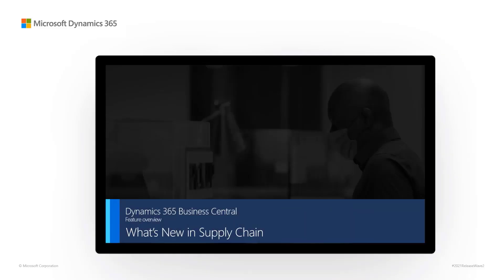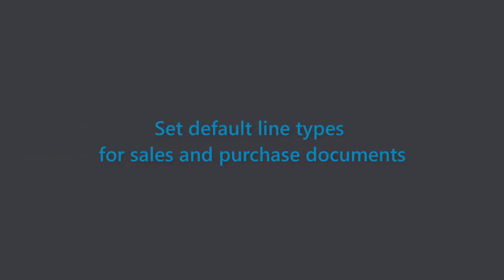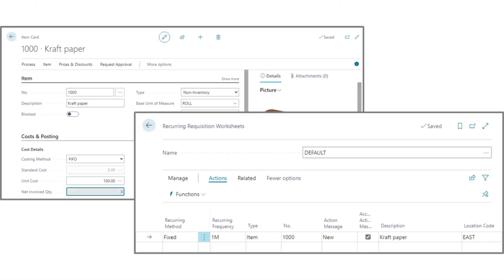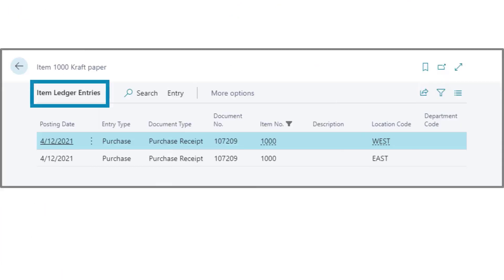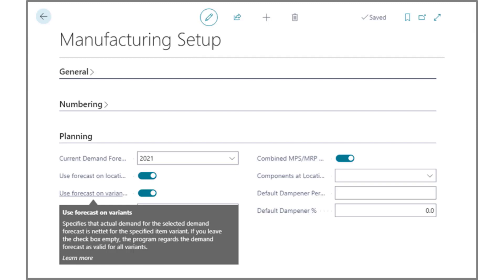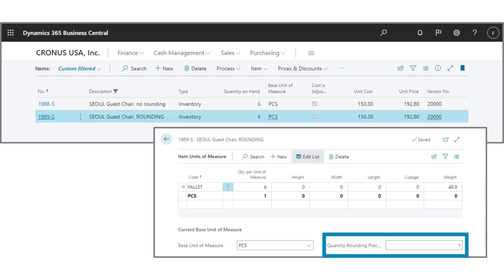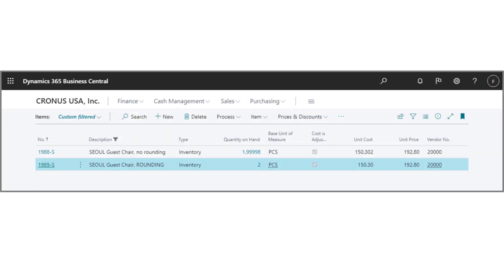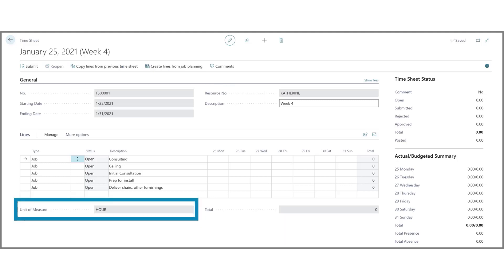What's new in Supply Chain for Dynamics 365 Business Central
In this feature overview video series, we highlight new capabilities included in the latest update to Dynamics 365 Business Central.

Add additional columns through personalization in various pages to gain more insight
Different businesses and users need different information to complete business processes. Personalization is a powerful tool that lets people tailor the information that pages contain by dragging fields or columns from a list to the page. Based on feedback from our community, we've added more fields and columns to choose from on several pages.

Add non-inventory items on requisition and planning worksheets
Some businesses use requisition or planning worksheets to enter information about the items they want to order, and then create orders for the items all in one go. Enabling the worksheets to handle both physical inventory items, such as chairs, and non-inventory items, such as services, gives businesses a unified procurement process.

Item variant code on demand forecasts
Accurate demand forecasting gives businesses valuable insight into their position in the market, which helps decision makers shape their strategies for pricing, business growth, and market potential. The ability to include the right level of detail on item variants in demand forecasts unlocks planning capabilities and reduces lead times for companies that don't have an inflow of sales orders and manage many nearly identical items.

Rounding for base unit of measure
You can assign a base unit of measure to items, but sometimes items serve more than one purpose and are sold, received, or consumed in different measures in sales, purchase, and production processes. That means it's important to be able to handle items in alternate units of measure, depending on the process, and accurately convert those measures to the base unit of measure.

Unlock time sheets in Business Central using assisted setup and data entry on mobile devices
Getting to that first time sheet entry should be as painless as possible. Many employees use time sheets, and as the time sheet administrator or manager, you want to make sure that Business Central has you covered when you create time sheets for the first time, or you add an employee or resource to record the time spent on tasks.
A busy professional on the road using mobile devices (Android or iOS) needs to be able to provide time sheet entries in an easy and productive way while on the go.